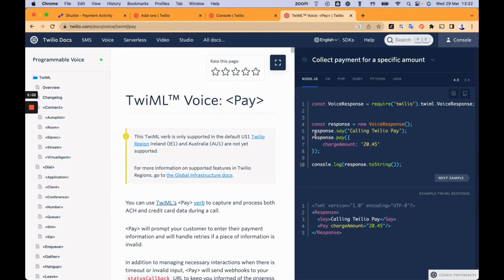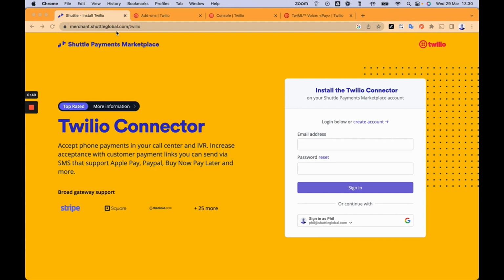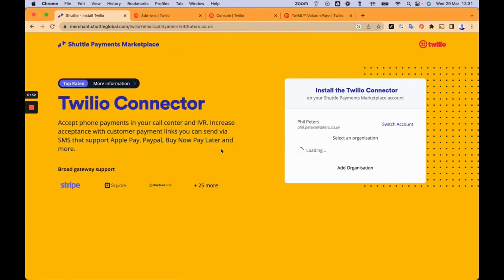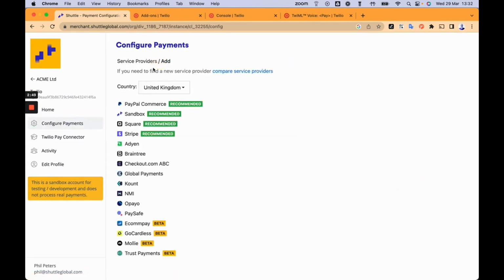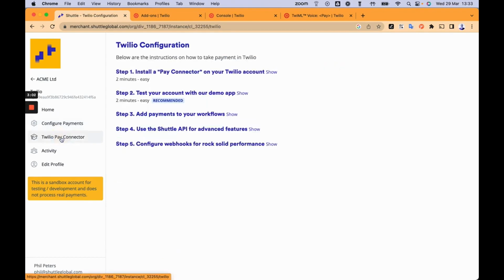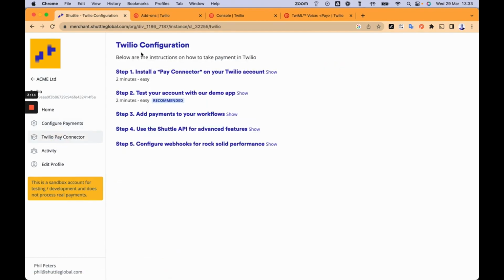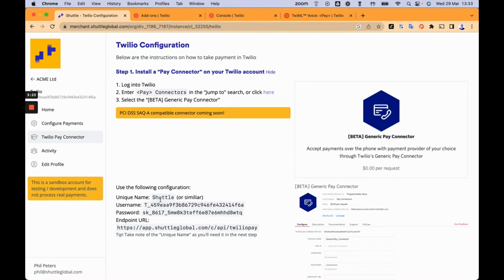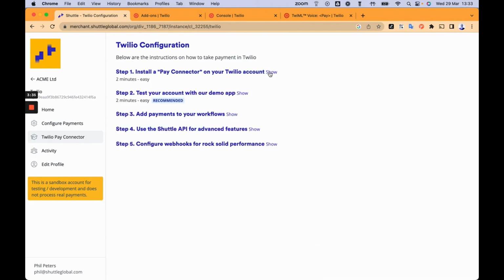How to Add Card Payments to a Twilio IVR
How to take secure card payments in a Twilio IVR, end to end. Twilio's Pay verb gathers card details on the call, but it does not process the payment. For that you need a Pay Connector. This walkthrough covers the full setup: create a Shuttle account, connect your payment gateway, install the Shuttle Pay Connector on Twilio, and add the Pay verb to your TwiML. Then a live call: the caller enters their card on the keypad as DTMF tones, the digits stay out of your recordings and your systems, and the payment authorises through any compatible gateway. Plus the part that's easy to miss: when the card declines or the caller will not dictate a number, the flow sends a payment link by SMS and the call carries on. One connector, any compatible gateway.